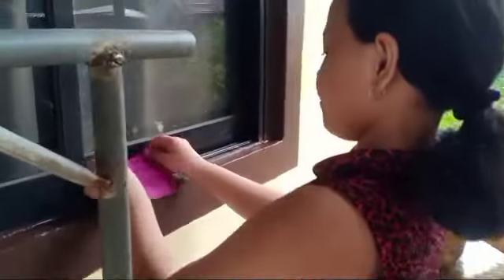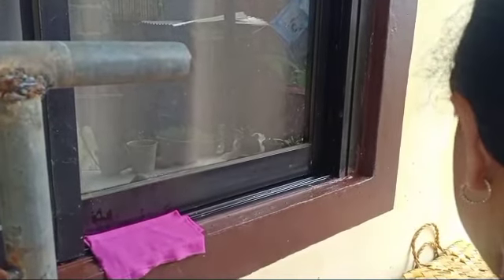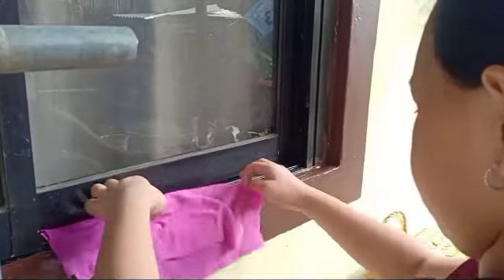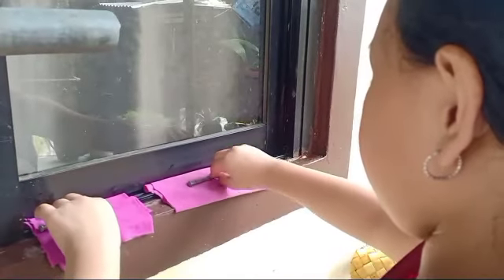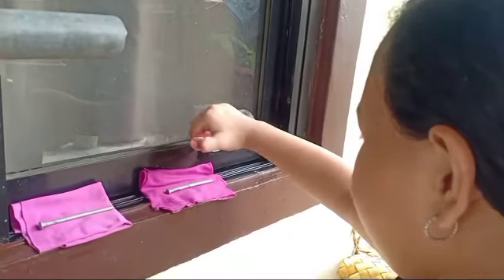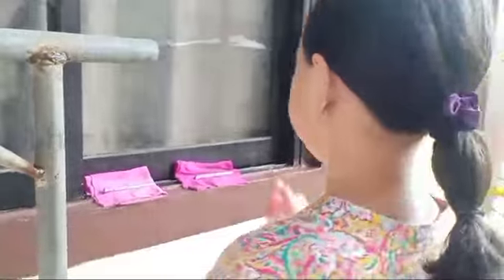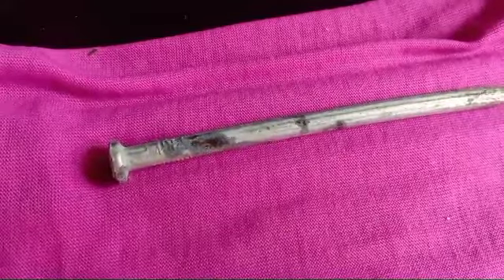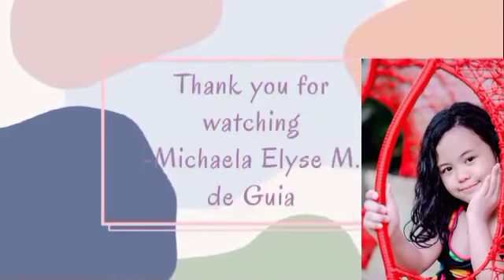Investigating the rusting of iron